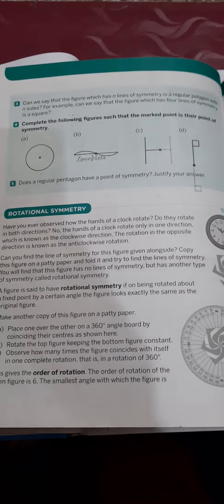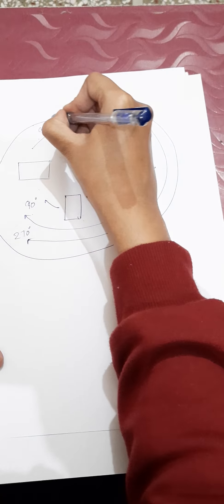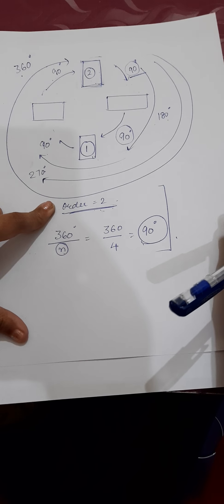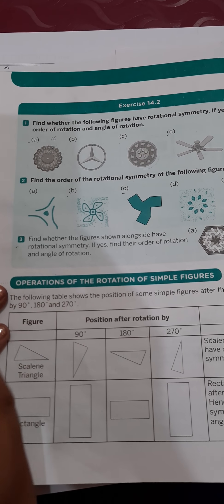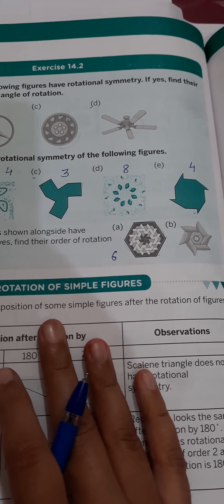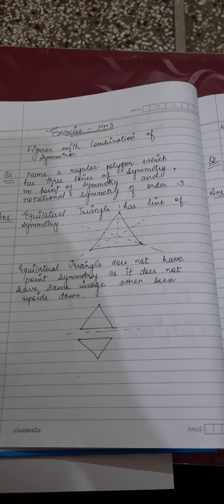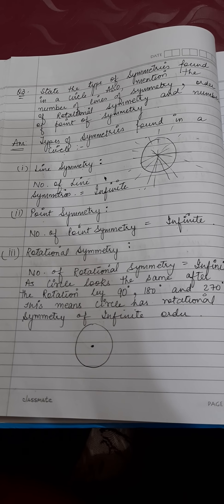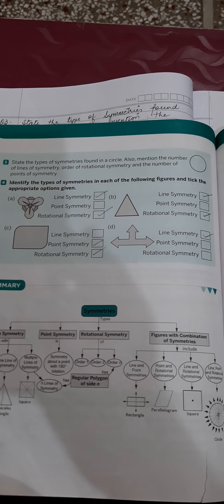Class VII | CBSE | Rotational symmetry | Combination of symmetries | Ex 14.2 , 14.3